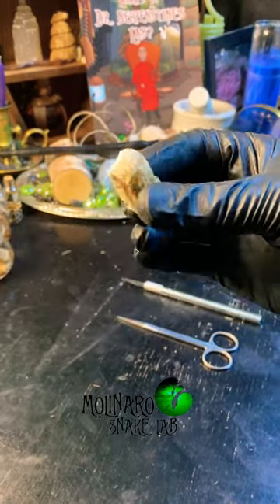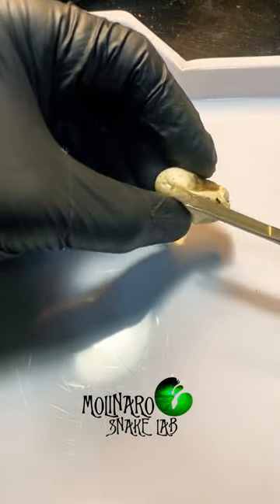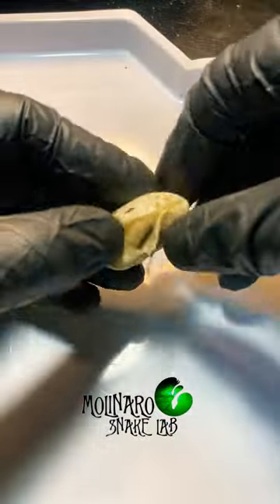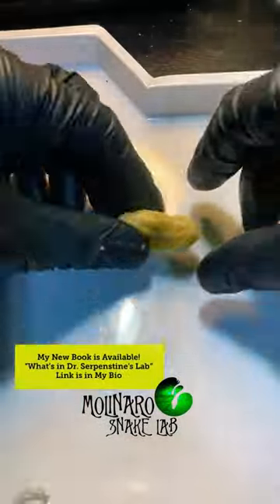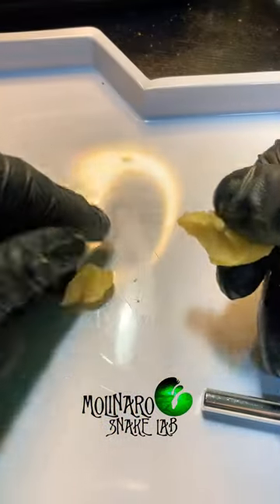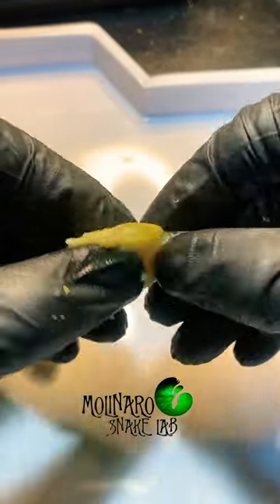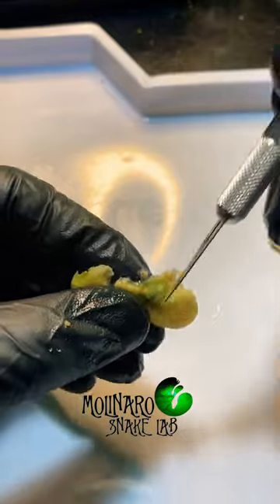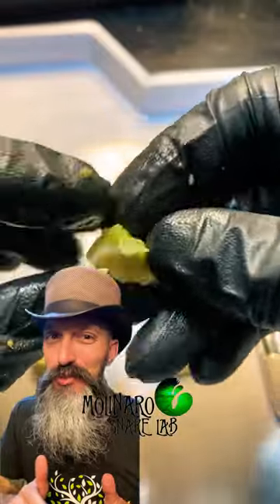🐍Let’s cut it open!🧪